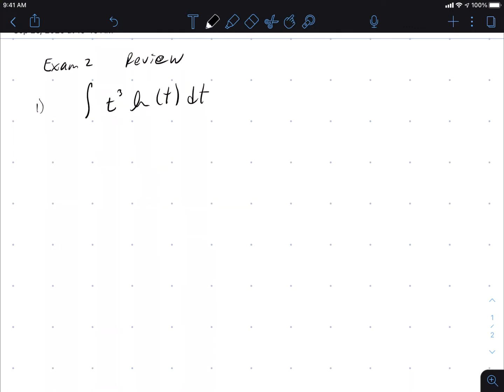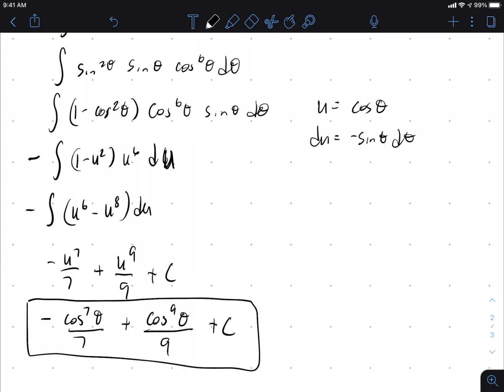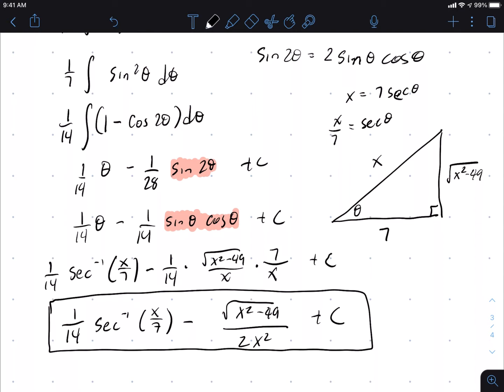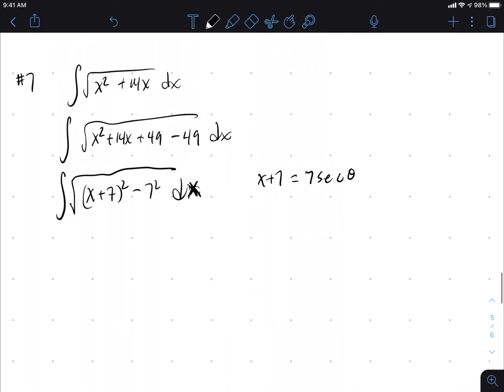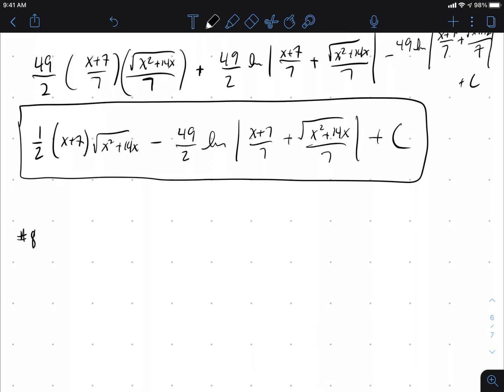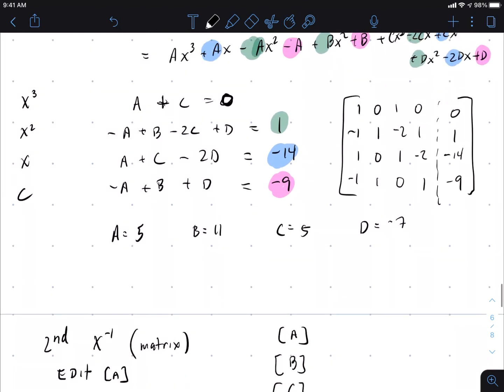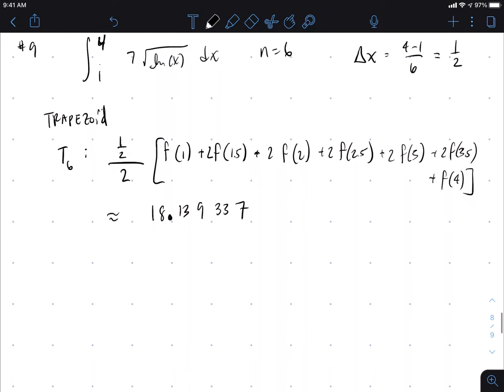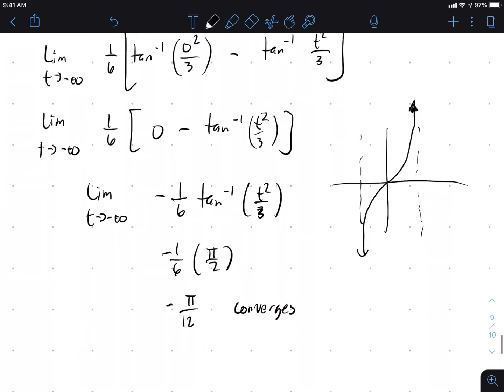Review for Exam 2